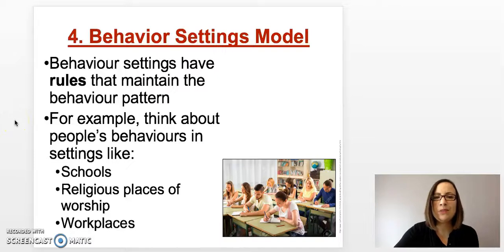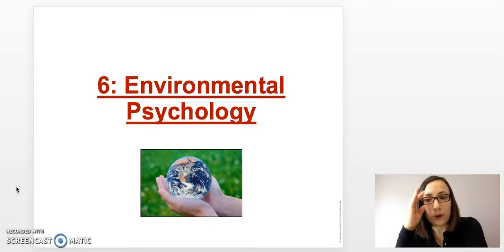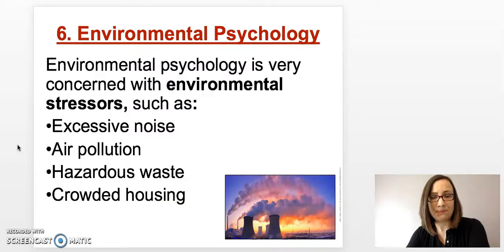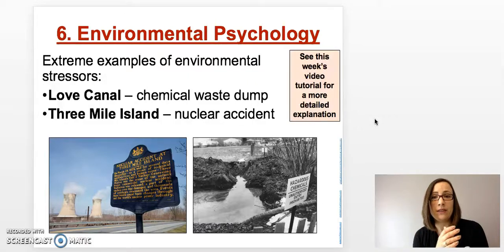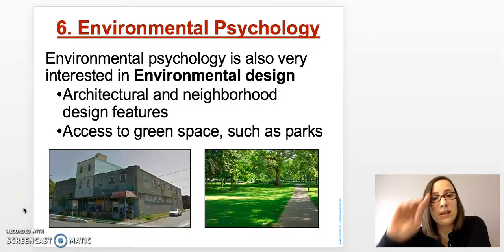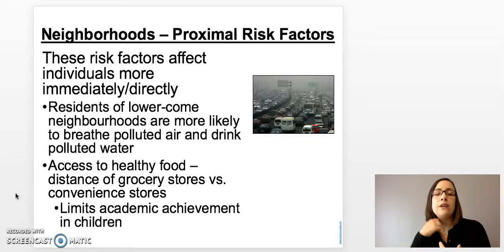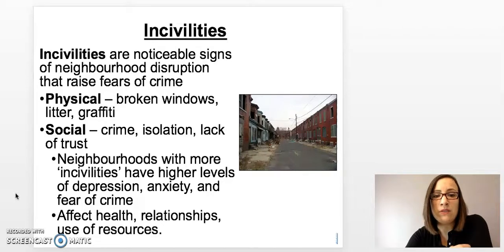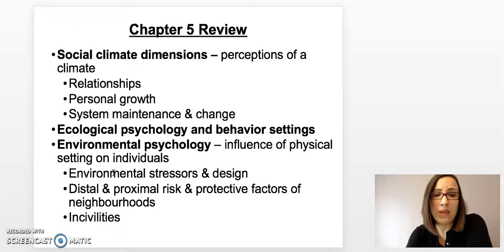PSYC-1105 Week 3 Lesson (part 2) - Chapter 5-6 (slides 23-37)